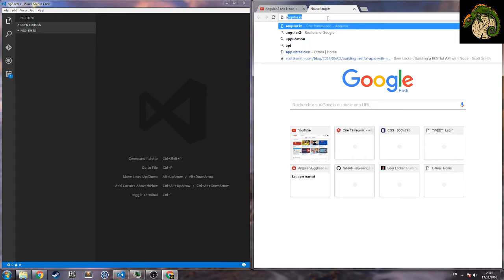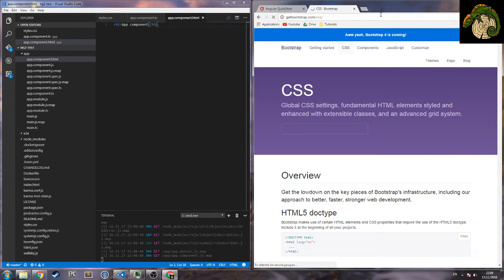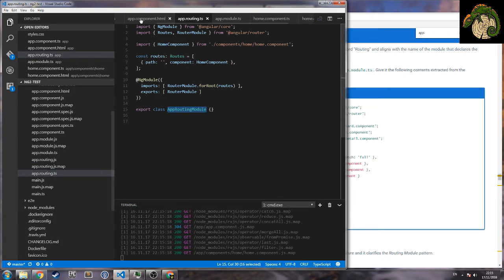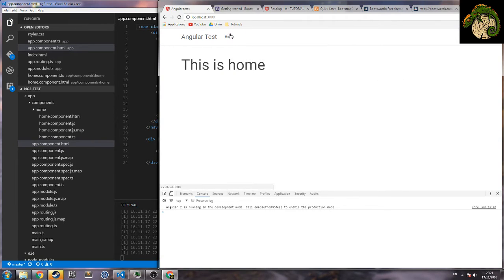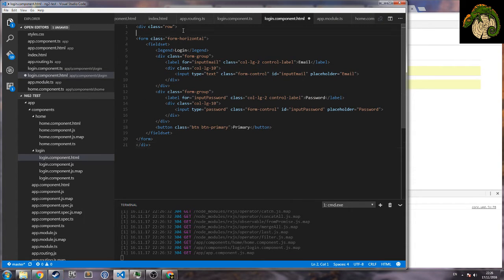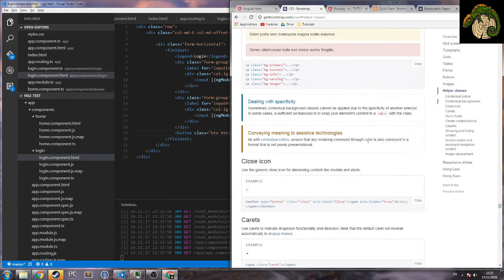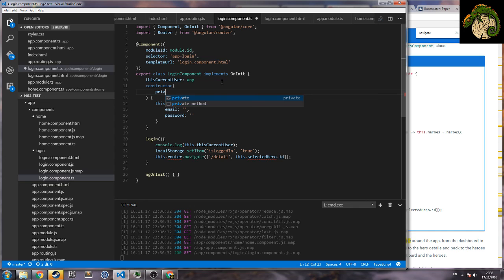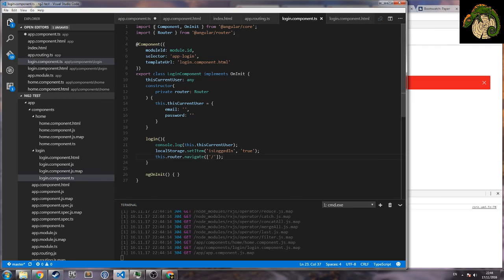[Angular2] Basic Login logic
In this video, i'm trying to understand the basic logic to login into an Angular2 app using the localStorage.

For better understanding, I highly recommand to check out this video using the Auth0 app. which is super simple and easy to use: